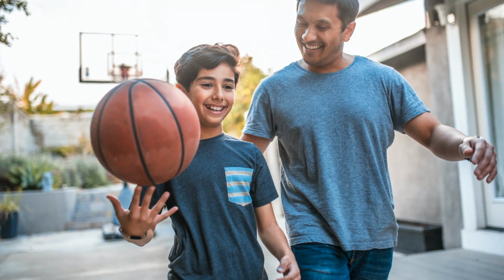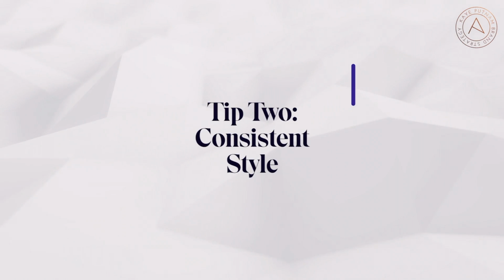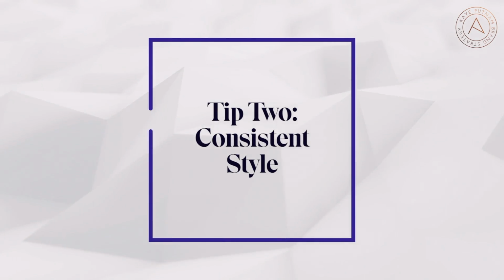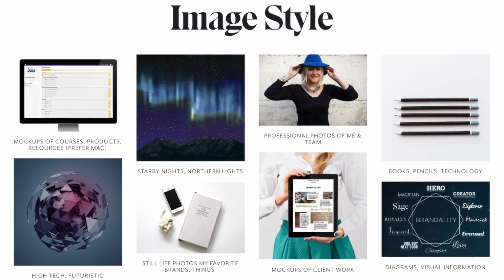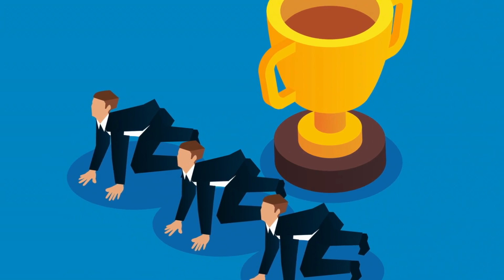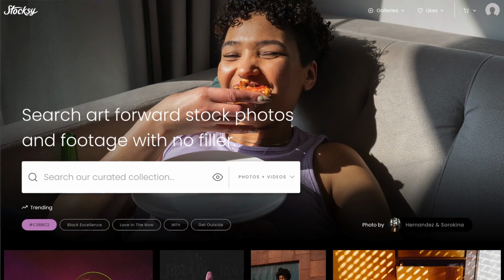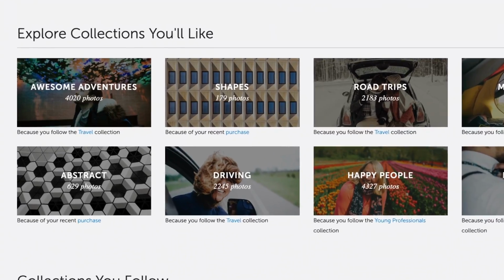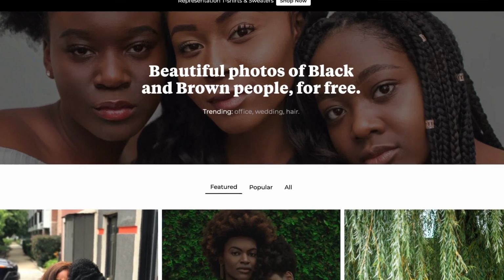Stock Image Strategy: 5 Ways to Get the Best On-Brand Stock Photos for Your Brand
Click the link to take the FREE Brand Archetype Quiz now and find the unique personality of your brand.  👈 Your journey towards a more authentic, resonant brand starts here.

You’ve seen brands use stock photos that draw you in like a magnet, right?… And you’ve probably seen some pretty atrocious ones, too?

In this video, I’m sharing 5 strategies for getting the (non-cheesy!) best stock images for your brand. This material draws from the stock image strategy lesson I teach in my signature branding course, Brand New Brand.

Press play to learn how to curate and use stock photos that are on-brand for you. Let’s consistently and intentionally convey what you want to - about your brand! (And no more cheesy stock images!!!)

Take the Brand Personality quiz! You’ll discover your unique strengths and the psychological triggers that will attract more of your ideal clients.

(Pssst… the quiz has been taken 250,000+ times - by entrepreneurs like you. It’s fast, fun, and business-expanding!)

You can join me, my team of branding experts - and my community of audacious dreamers and doers - in these places:

BUSINESS TOOLS & SOFTWARE I RECOMMEND:

Transcribe video to repurpose, captions & more (free $10 to try it!)
I use Divi to build 99% of sites for me & clients
& prefer to host on WPEngine (get 2 months free!)